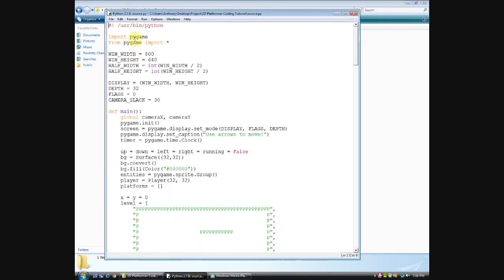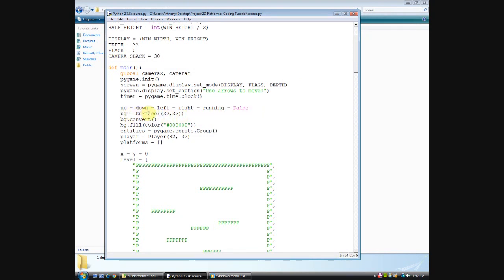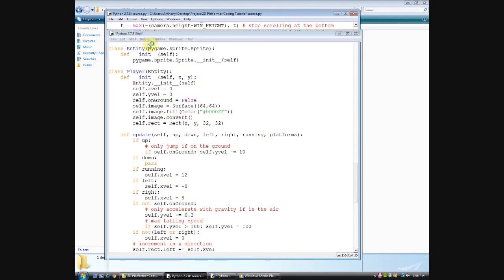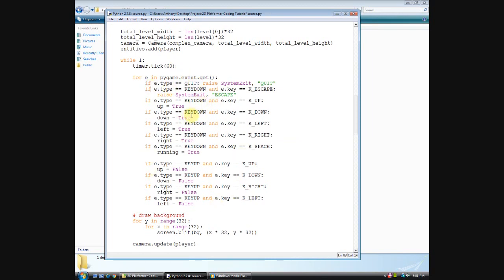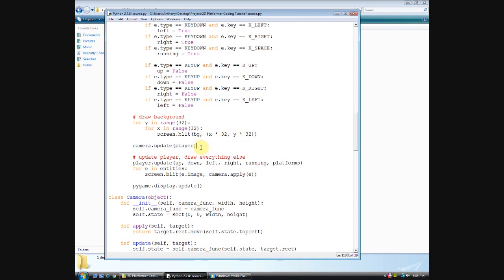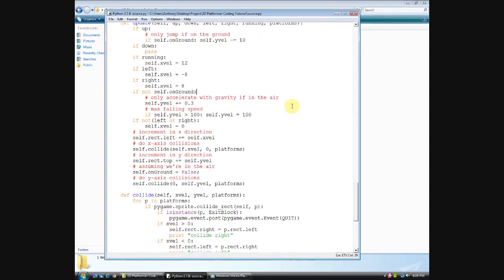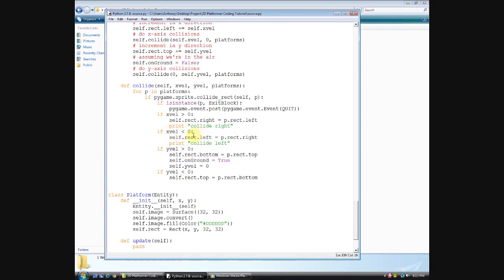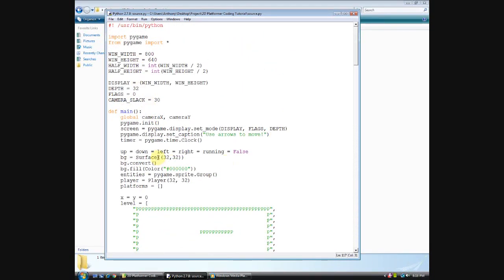2D Platformer with Pygame - Coding Tutorial - Part 1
This video explains the source code I used for my project.

The source code I used in this project can be found in the Pygame Platformer Tutorial download link on my homepage for this project